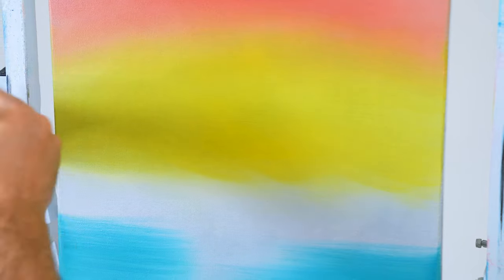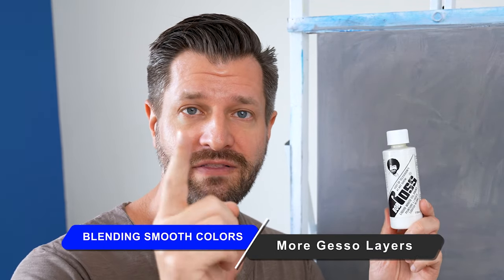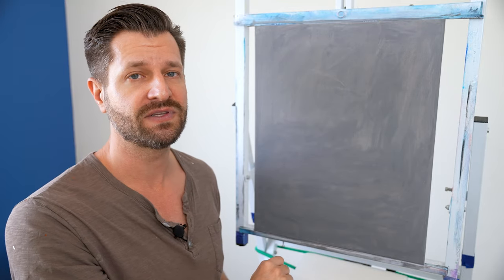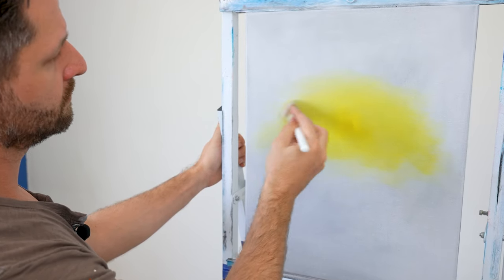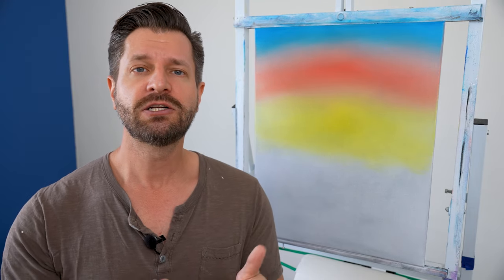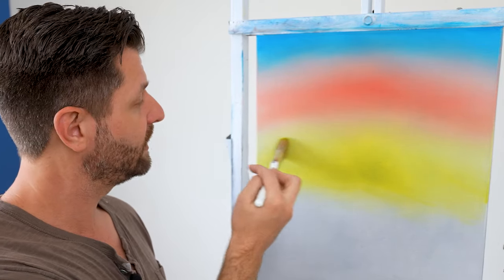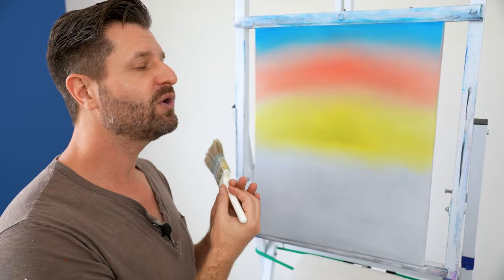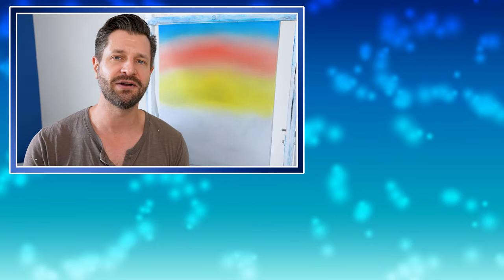The Perfect Way To Blend Smooth Oil Paint Colors (Wet On Wet Style)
The perfect painting tutorial for brand new water mixable oil painters!

In this step-by-step tutorial, I will guide you through the process of painting a beautiful morning snow glow landscape using only water mixable oil paints. This is an ideal project for beginners who want to learn how to paint like Bob Ross but don't want the fuss of any harsh chemicals or vapors.

-Canvas:
🔷 Master's Touch Classic Canvas
🔷 Level 2 Canvas
🔷 Level 1 Canvas
🔷 Super Value Canvas

-Gesso/Tools Used:
🔷 White Gesso
🔷 Black Gesso
🔷 Grey Gesso
🔷 Sponge Brushes

- Paints/Mediums Used:
🔷 Liquid White
🔷 Bob Ross Master Paint Kit
🔷 Bob Ross Full Paint Set

- Brushes/Tools Used:
🔷 2 inch Brush
🔷 1 inch Brush
🔷 Blue Shop Towels
🔷 Bob Ross Mixing Palette

⭐ Chapters ⭐
   🔷 00:00 - How To Blend Oil Paint Colors
   🔷 00:10 - Prepping The Canvas Correctly
   🔷 03:36 - Applying Liquid Foundation For Oil Paint
   🔷 07:13 - Applying Color Correctly For Blending
   🔷 10:40 - Blending Oil Paint Colors Together
   🔷 13:15 - Simple Blending Tips
   🔷 15:20 - Blending Gradients
   🔷 16:51 - Making Blended Oil Colors Smooth
   🔷 17:50 - How To Make Oil Paint Super Smooth
   🔷 18:12 - Advice For Blending Oil Colors

⭐ Helpful Videos ⭐